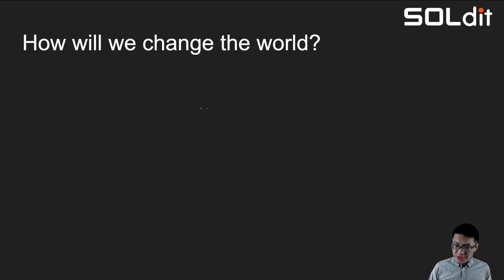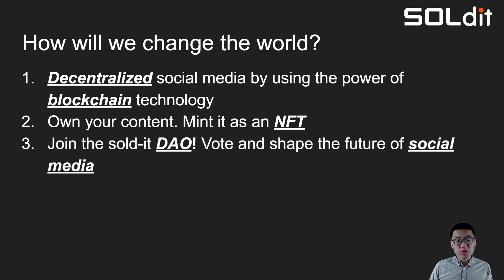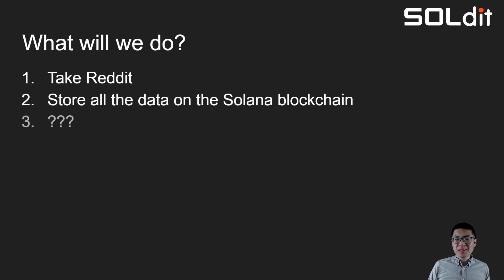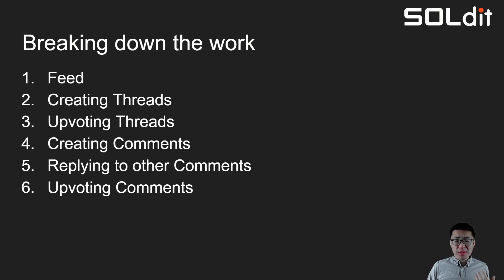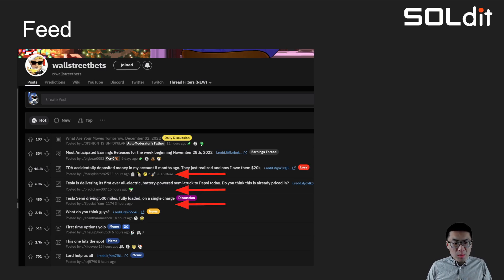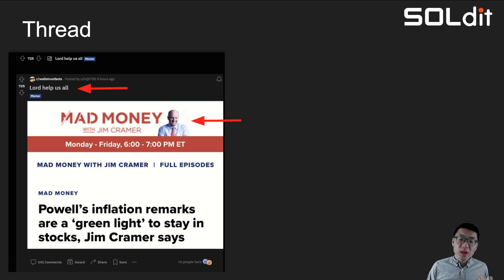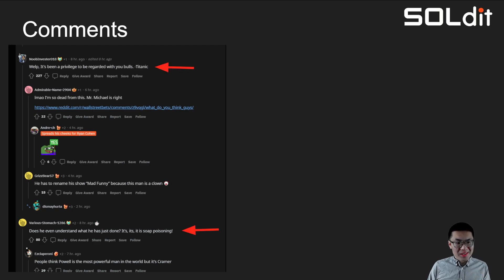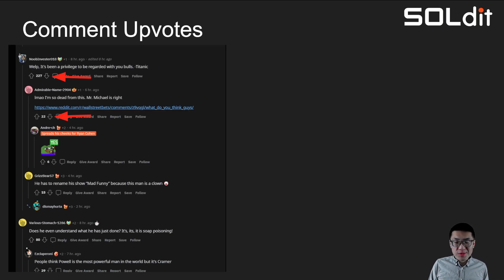SOLdit Whitepaper: The Future of Social Media using the Solana Blockchain (Parody)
Introducing SOLdit, the future of social media...

In this short video we will go over the high level of creating a reddit clone using Solana as the backend that will be used as the foundation for future video's

WARNING: This is a tutorial ONLY, there is no ICO.